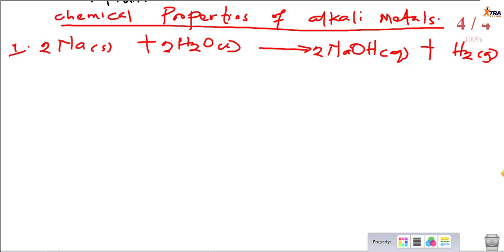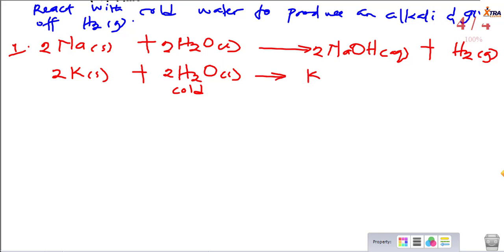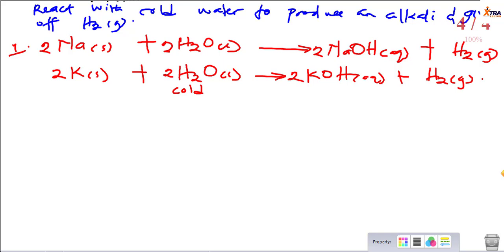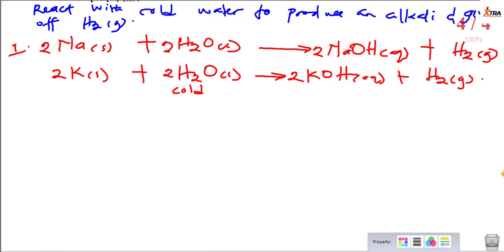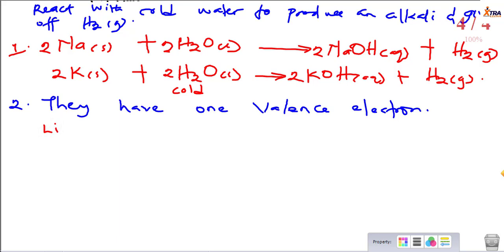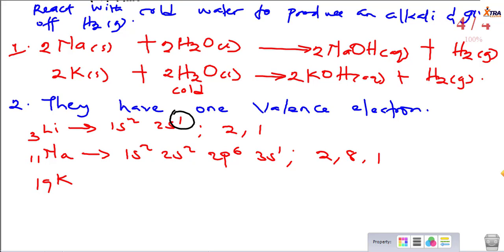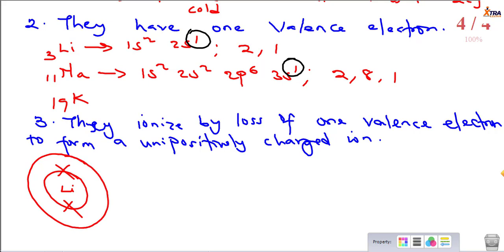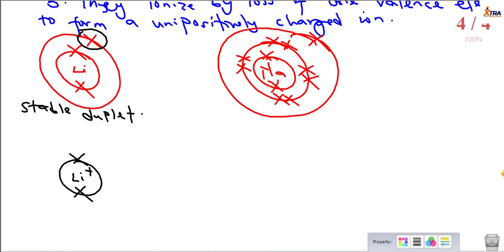Lecture 4 GROUP ONE ELEMENT 1 Chemical Properties 1